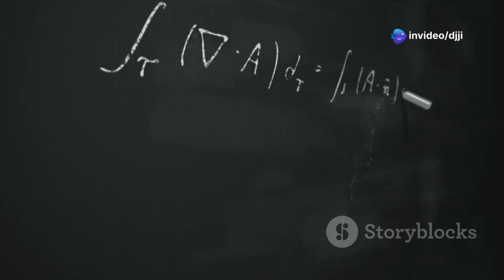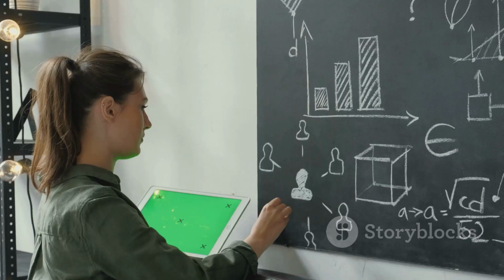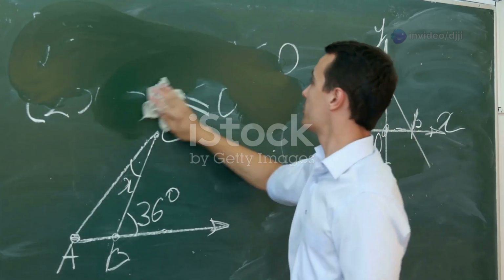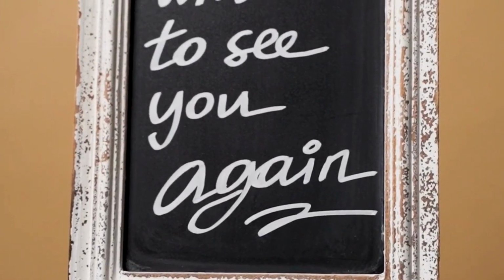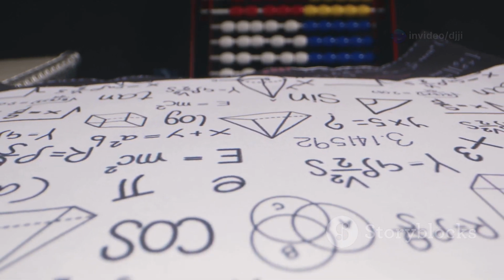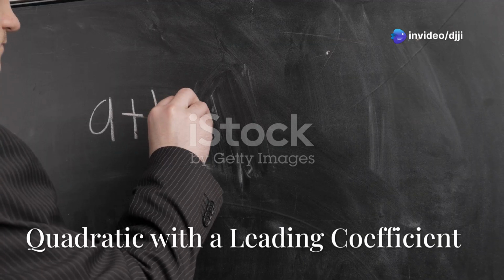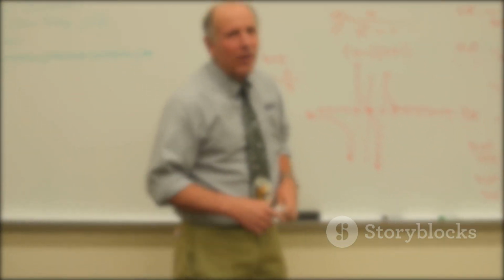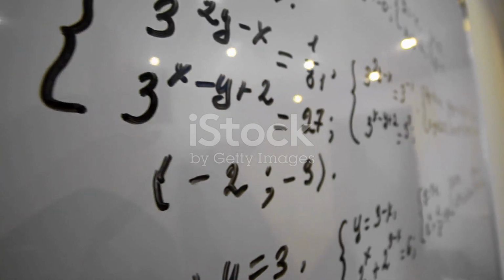Grade 10 Math Multiplying and Factoring Polynomials Part 4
Welcome to Djji Tutorials! In this Grade 10 Math video, we’re tackling the crucial concepts of multiplying and factoring polynomials, focusing on the difference of two squares and solving quadratic equations. Learn how to factor expressions like a² - b² and master techniques for solving quadratic equations step by step.

We’ll cover essential examples such as factoring x² - 9, 4x² - 25, and much more! Understanding these methods is key to excelling in algebra.

Join us as we simplify complex math concepts and boost your confidence in solving polynomials!

OUTLINE:
00:00:00 Introduction
00:00:14 Factoring the Difference of Squares
00:00:37 Example 1
00:00:57 Why it works
00:01:17 Basic Variables
00:01:36 Coefficients with Variables
00:01:55 Multiple Variables
00:02:11 Higher Powers
00:02:39 Hidden Squares
00:03:02 Solving Quadratic Equations
00:03:25 Step 2
00:03:52 Step 3
00:04:09 Step 4
00:04:22 Final Answer
00:04:29 Quadratic with a Leading Coefficient
00:04:38 Step 1
00:04:56 Step 2
00:05:12 Step 3
00:05:47 Step 4
00:06:03 Final Answer

Tutorial Vlog